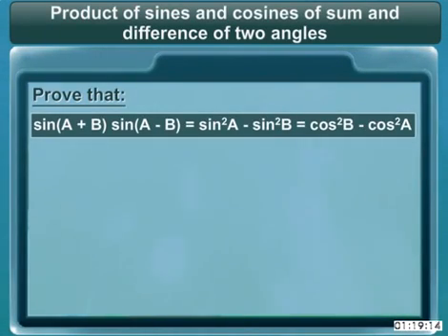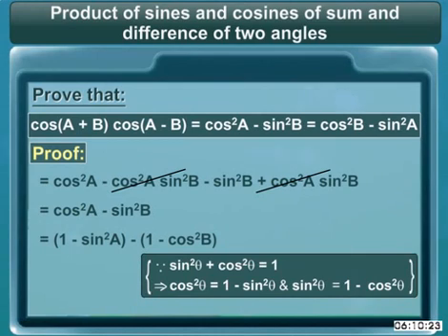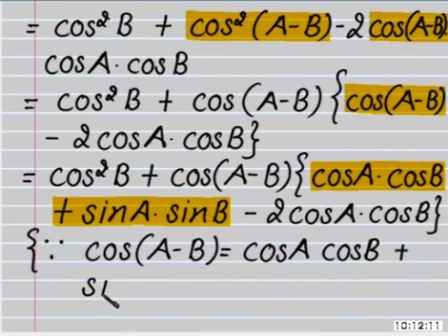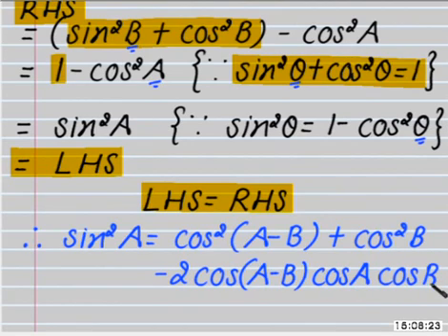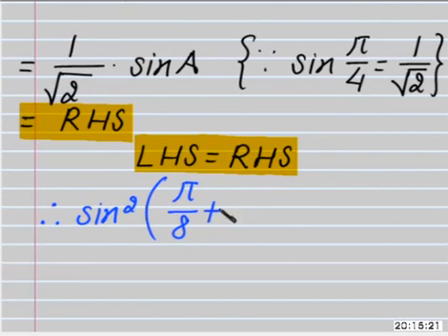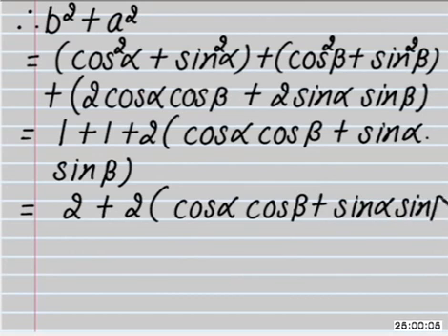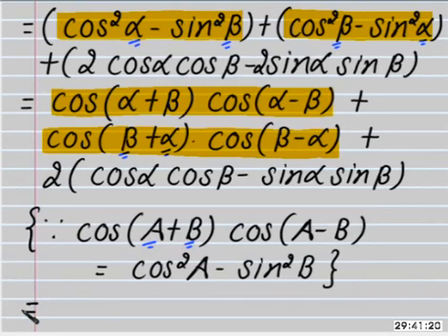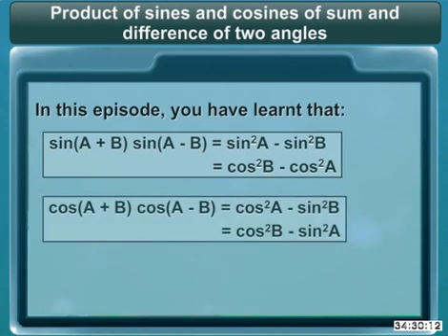Mathematics c11 ed 71 Product of sines AND cosines of sum AND difference of two angles 1